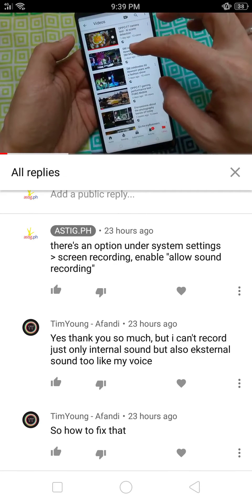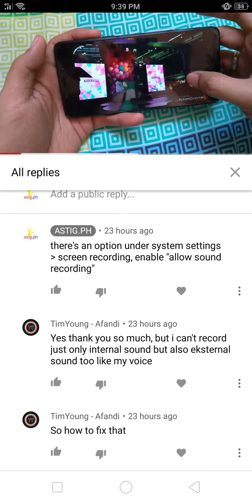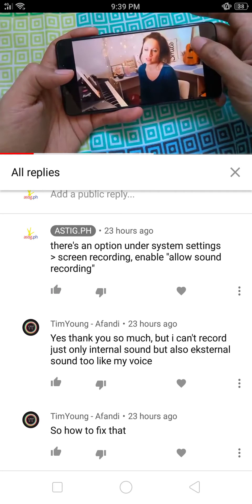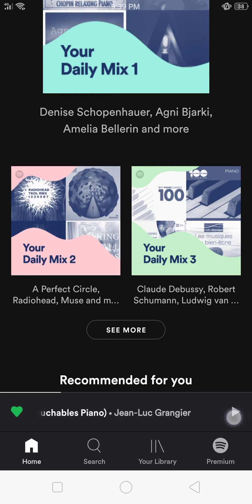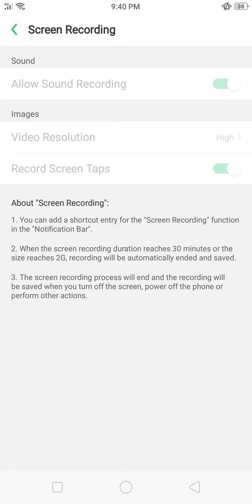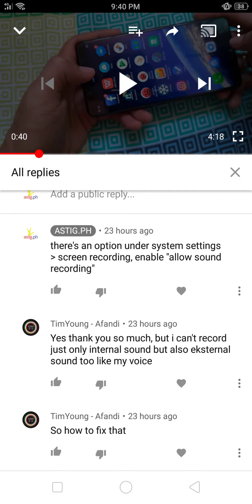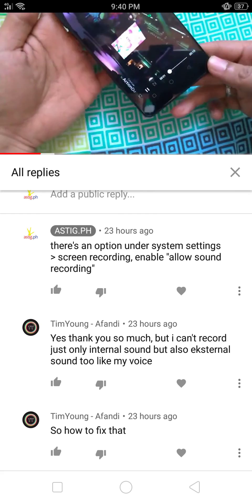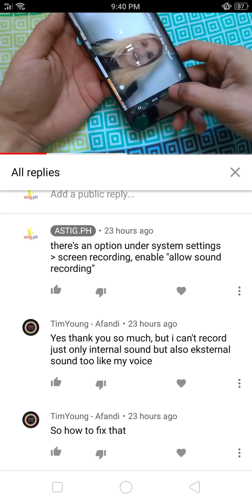How to record your voice and screen on the OPPO F7 (Youth)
So apparently there is a limitation (bug?) on the built-in screen recorder wherein you cannot have anything plugged into the 3.5mm audio port, otherwise it will not capture any sound.

Taken on the OPPO F7 Youth running ColorOS 5.0